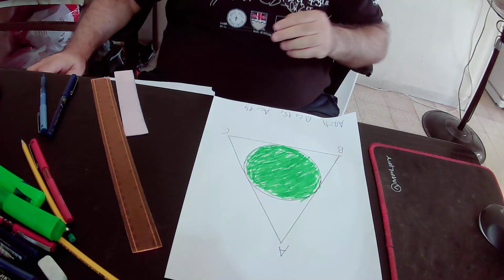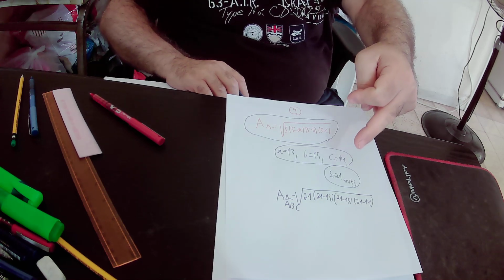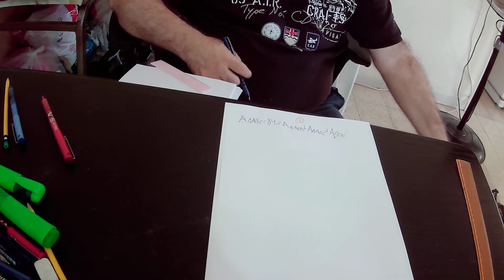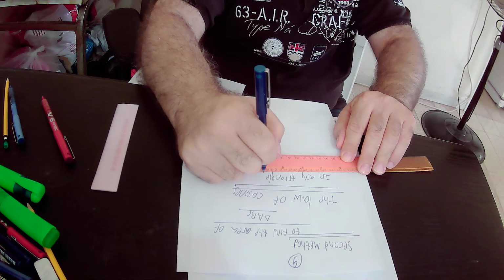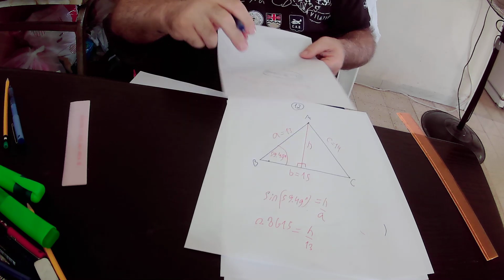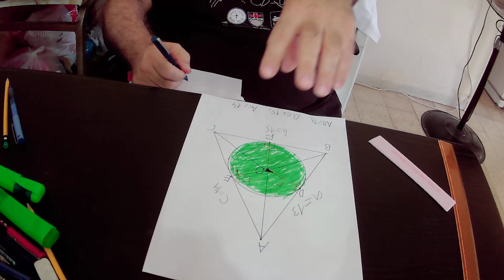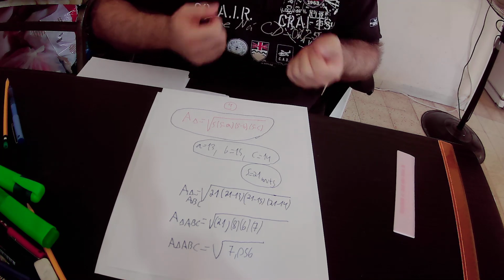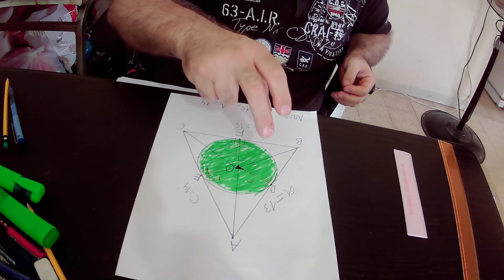FIND THE AREA OF THE GREEN CIRCLE